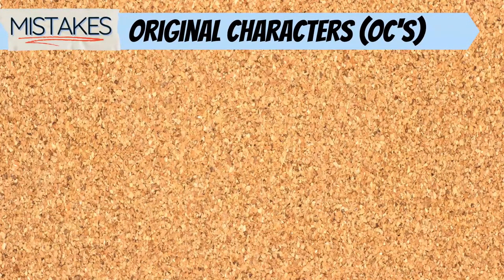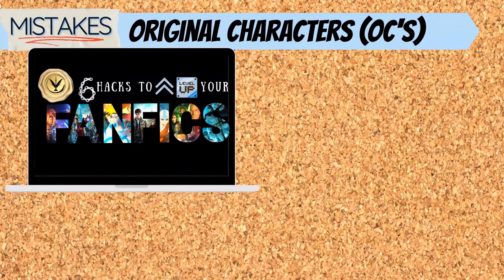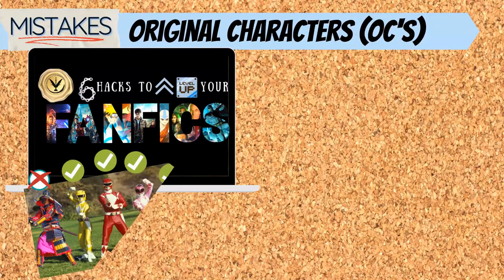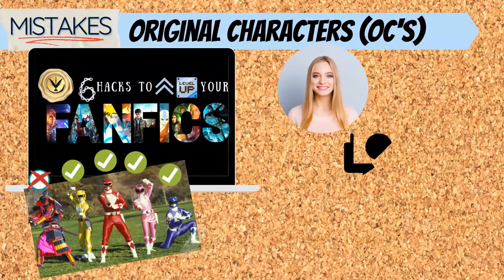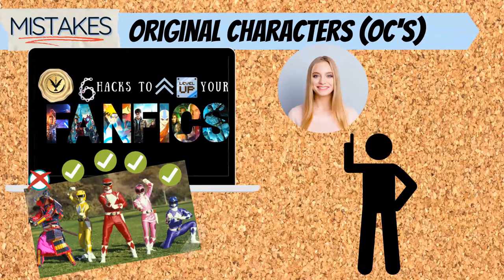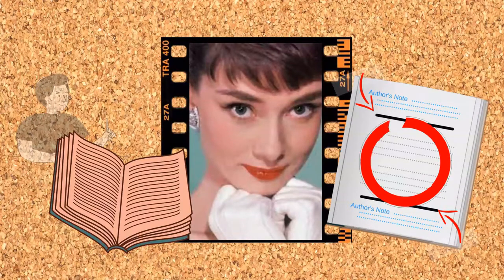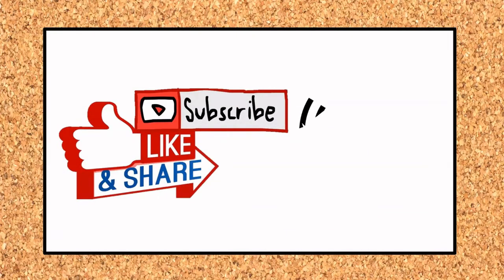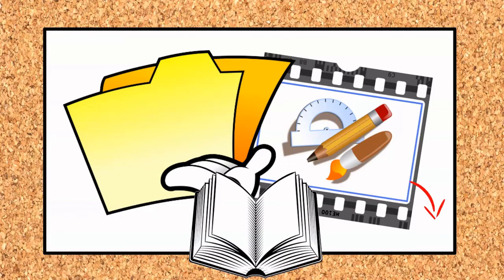7 Mistakes to Avoid in Fanfic 2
Welcome back.  In this set of videos, we’re talking about tropes in fanfiction.  Today, we’ll talk about melodrama and villain monologuing, author notes, and original characters in fanfic.  We’ll end the video by looking at the top 10 most reviled tropes in all of fanfiction.  People need to stop using these fanfic tropes immediately.

My favourite books on writing:

Stein on Writing
The Art of Fiction
The Art of Nonfiction
The Romantic Manifesto
The First Five Pages

Is someone looking for copywriting or video production services?  to see how I can help.

Recommendations

These are products I use in my content creation daily.  This will help me transition from running this channel part-time to full-time.

Writing

Scrivener ] is a word processor for writers. It's everything you to track any assignment.  It's a word processor, ring-binder, and scrapbook.

Scapple ] is a note-taking and mind mapping tool from the creators of Scrivener.  Record notes and arrange them in a word cloud for easy reference.

Grammarly is powerful copy-editing software and goes beyond MS Word.  The free version even caught errors Word missed in this text.  You can upgrade to the Premium version if you want to supercharge your writing.

Hemingway is another text editor.  Its strength is its ability to score your work and give it a grade.  Use this to make your writing accessible to readers.

Read Aloud is a free TTS that will read your work back to you in a flat monotone.  Hearing your work read back to you in monotone can help you pick out errors that you might have missed.

Graphic Design

GIMP is a good tool for the price, which is free.

Canva has several interesting features, even in the free version. Canva helps to quickly assemble graphics, eBook covers, logos, or anything else.  It also includes a library of stock images.

PinClipart.com is a source for clipart that I use in my videos, and it’s free.

Deviantart.com - I also pull from Deviantart.  Remember, give credit for any work you pull, don’t use paid images you haven’t paid for, and watch for any copyright restrictions on the images.

Video Design

Doodly is what I use for all my doodle videos.

PlaceIt is a tool that helps you to create custom intros or anything else.

Renderforest is the tool I used to make the flag animation for this video.

Openshot Video Editor is a free video editor I pair with Doodly for my videos. It gets the job done and it's free.

Audio

Audacity is a free audio editor/mixer.  It’s fine if you don’t need anything fancy.

Blue Yeti USB Microphone For when the integrated mic on your laptop or webcam just won’t cut it anymore.

Free-stock-music.com is a source of free stock music for your projects.  Put some reference text in the video description and you can use their music.

Zapsplat.com is a free source of sound effects for your videos.  It’s like PinClipart for audio clips.

Other images are provided by Deviantart.com, Doodly, Canva or other public domain sources.  See my website, Shaun-McIntosh.com, for a complete list of resources including citations, more reading recommendations, and image sources.